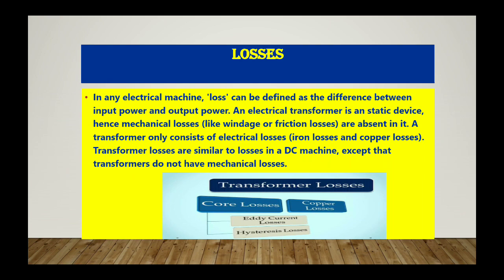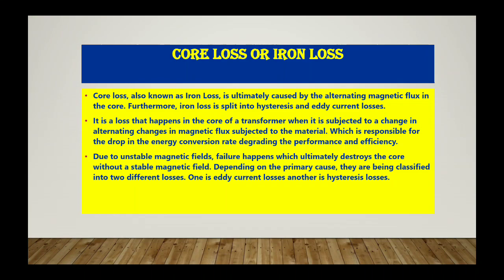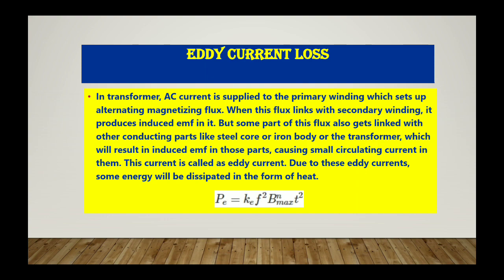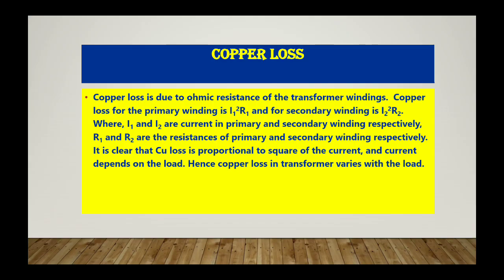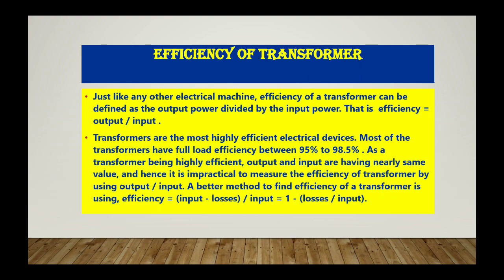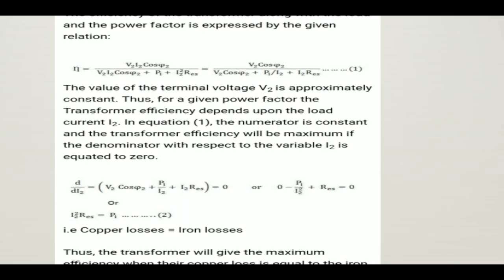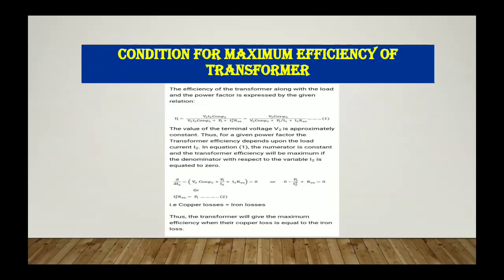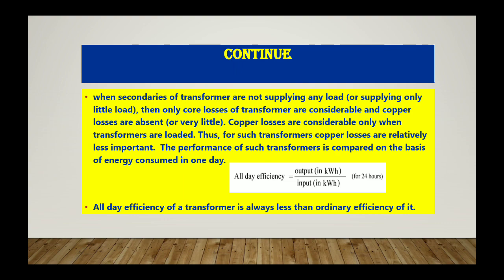LOSSES AND EFFICIENCY OF TRANSFORMER